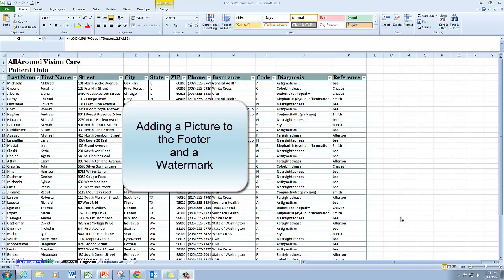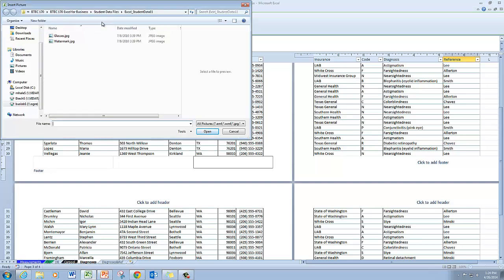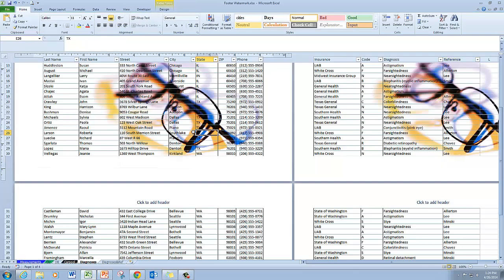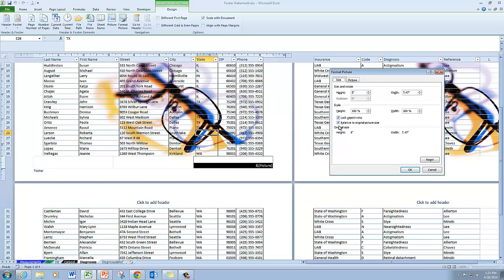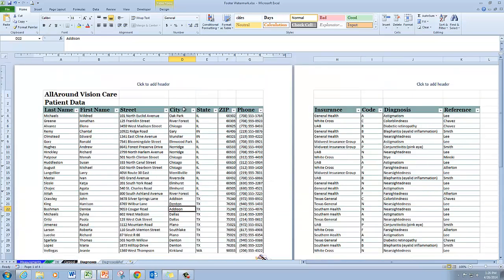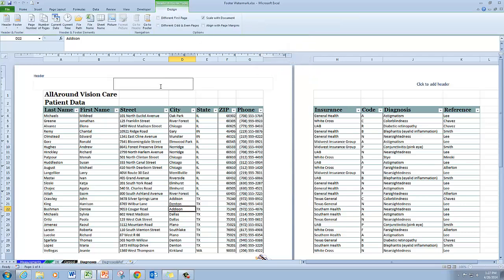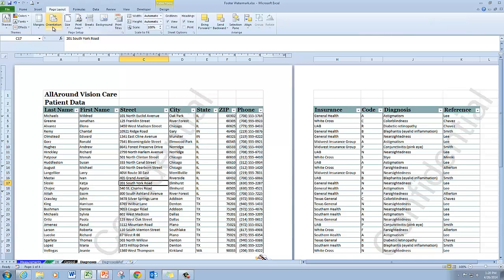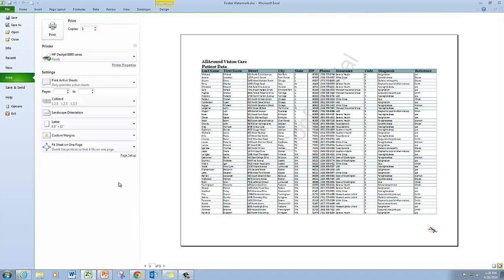Adding Picture to Footer & a Watermark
Inserting and formatting a picture in the header and footer of a worksheet.